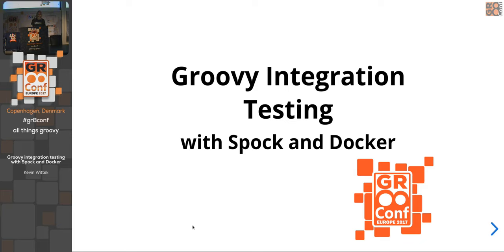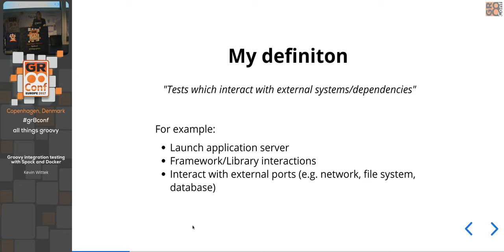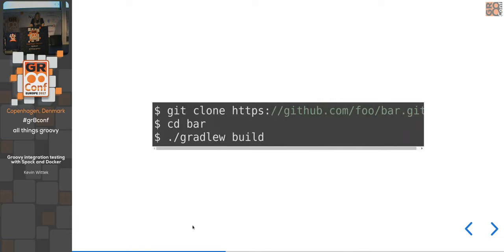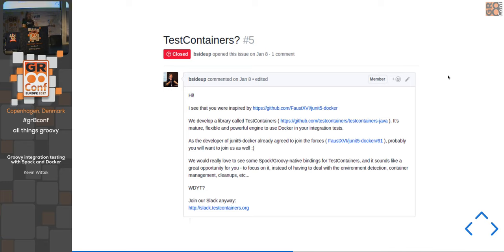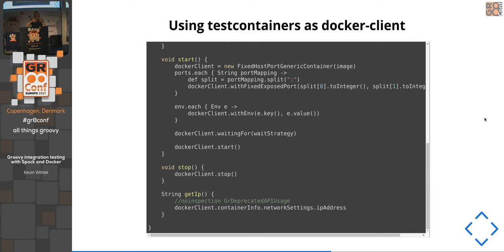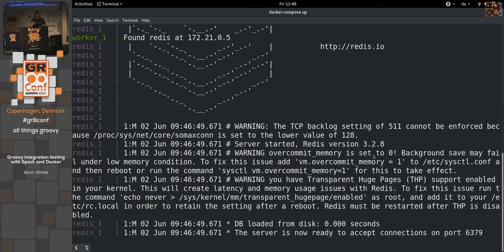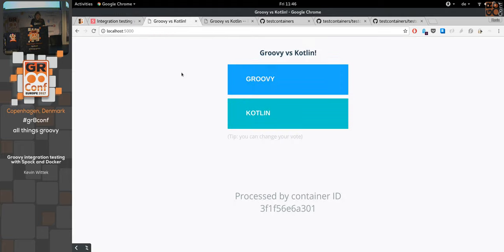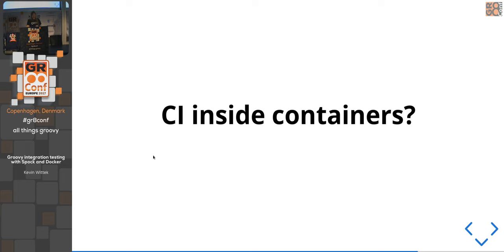Groovy integration testing with Spock and Docker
The rise of container technologies allows us to fundamentally change the way we develop, test and deploy software. Thanks to tools like Docker, spinning up a full-fledged relational database isn’t more difficult or time consuming than using an in-memory database anymore. So why not run your integration tests on your local machine, inside an environment which resembles production as close as possible?This talk demonstrates how to use Docker in conjunction with Spock by providing live demos and best-practices for joyful integration testing. You will see how to spin-up and tear-down databases (relational and NoSQL), web-servers and even external applications on a test-class and test-method basis. In the end we’ll even have an outlook on functional testing using GEB and docker-compose with Spock.Attendees should have basic knowledge about Spock and Docker